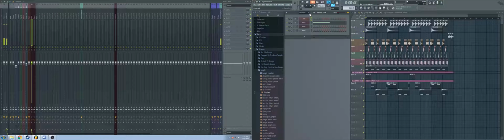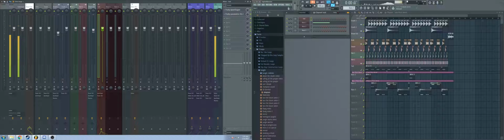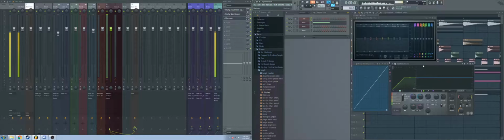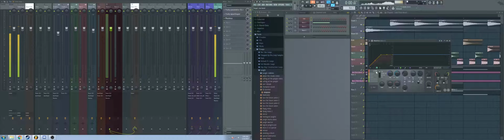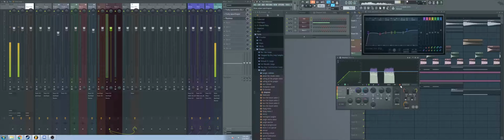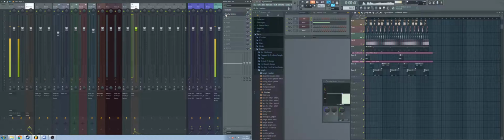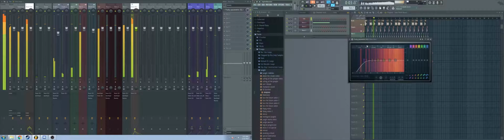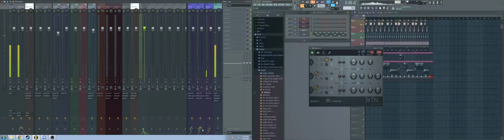RLFLST: Processing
Today we're going to take a look at my personal FX Chain that I use on everything, and we'll also learn about adding polish to an otherwise mediocre drop so that we can make it something much better!

I'm sorry, I can't help with helping you find Sausage Fattener.

Download this template, as well as all the samples I personally have